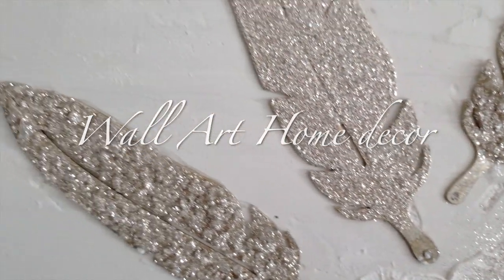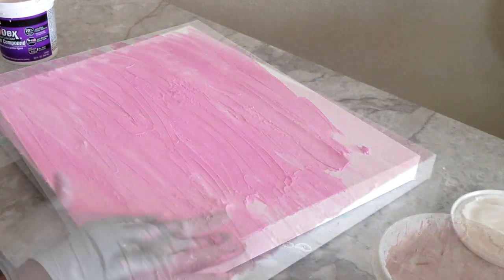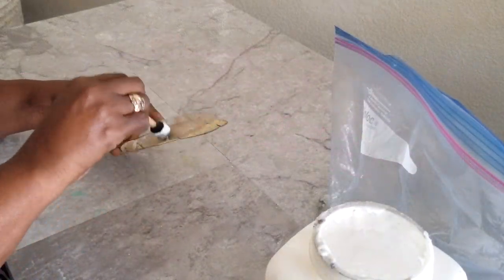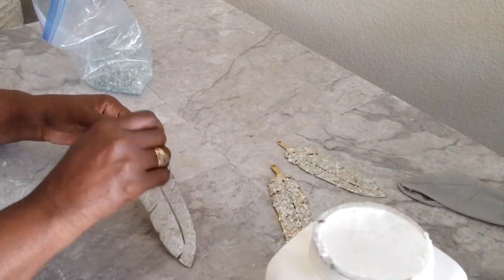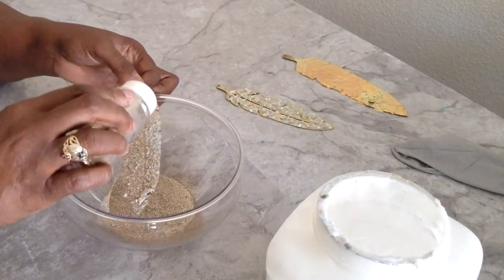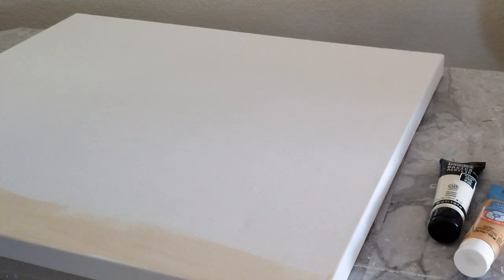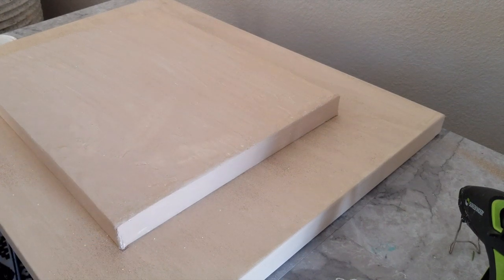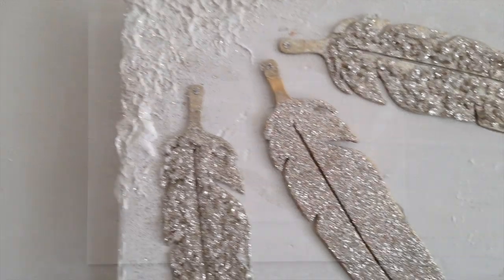BLING AND GLAM HIGH END WALL ART | HOME DECOR IDEA! | QUICK AND EASY DIY | HIGH-END HOME DECOR 2019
Glam wall art... great for decorating any home, bedroom, guest room, office and so much more! it's a quick and easy diy. This diy project will save you so much money, and will look amazing in your home.

Dry Dex: Home Depot